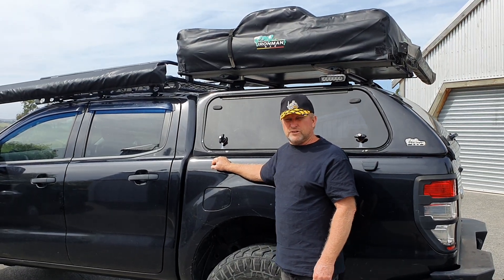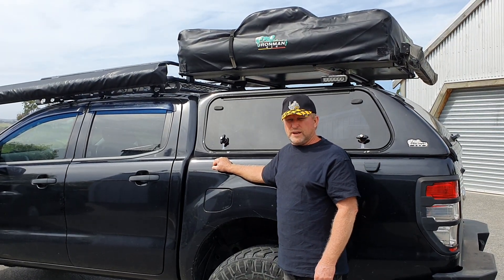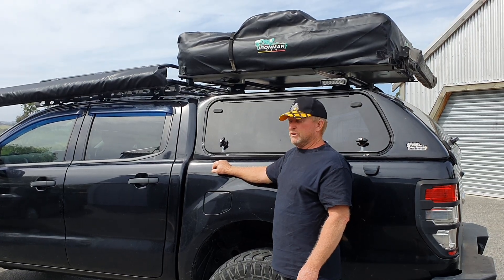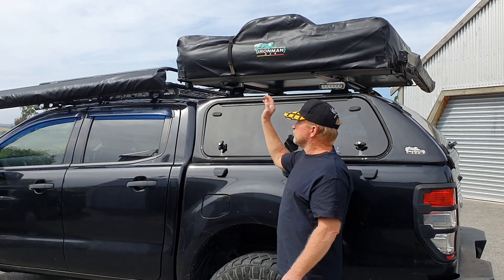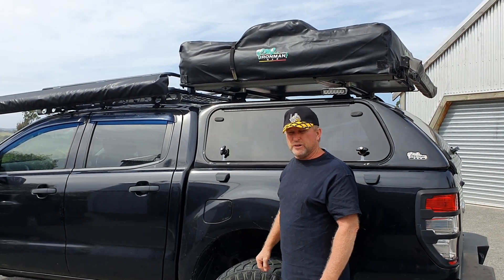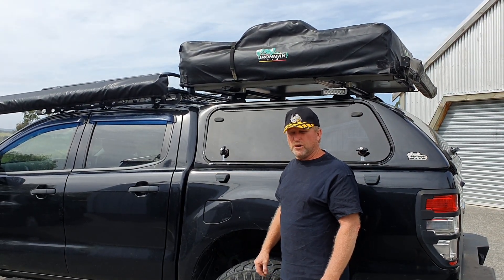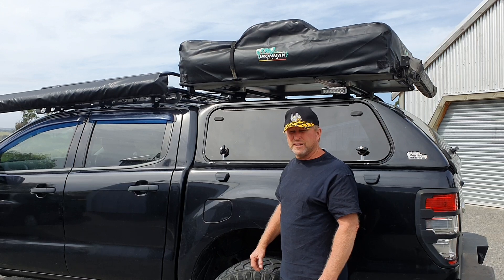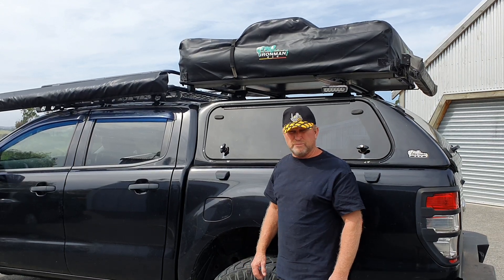New Trailer Build - Building the Safeguard Demonstration Ford Ranger Trailer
The project begins! 🙂

Today we start work on our Safeguard Demonstration Trailer! 👌

Keep an eye on the ongoing build project. ✅️

This trailer will be on display at the 4x4 Outdoor Expo Show this year at Kumeu Showgrounds on the Safeguard Cargo Net Site. Come say hi, check out our Safeguard products (cargo nets, cargo bags, weatherproof tarps, anchor tracks and straps) and of course our new display trailer. 😎